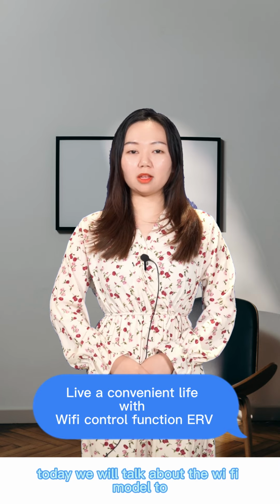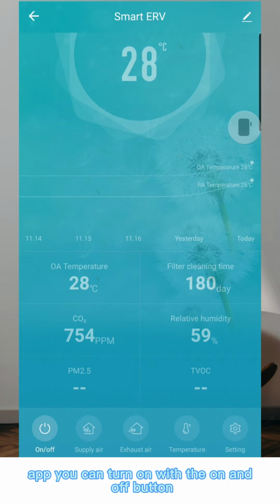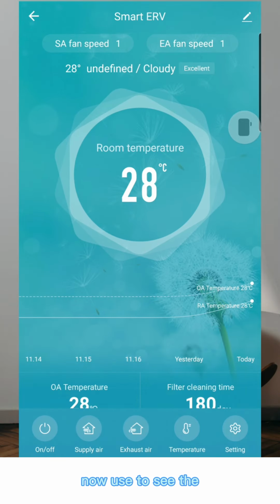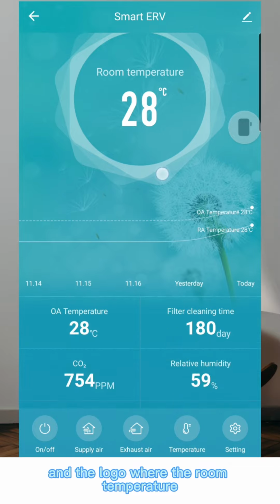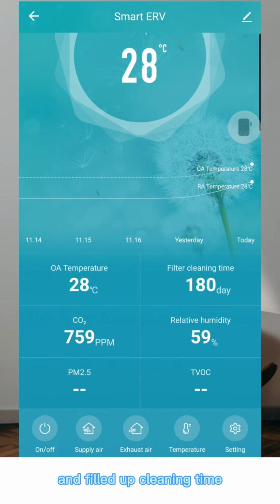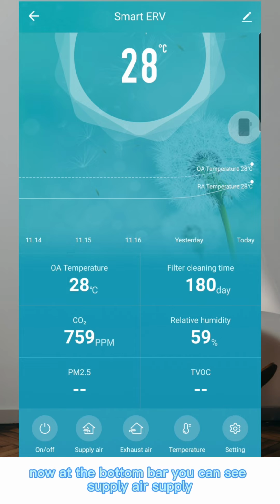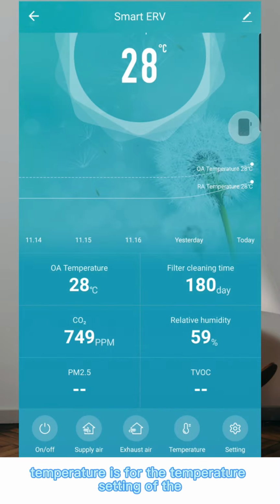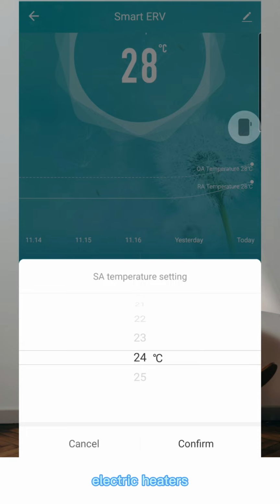Live a convenient life with Wifi control function ERV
Using the wifi function to control your ERV,  on the initial page of the APP, you can turn it on and off.  When it’s turned on, you can see all the running status, temperature, air quality, and fan speed.
You can change the supply and exhaust fan speed with these two buttons, and the heater temperature setting value with this button.
The setting button is for more functions, like bypass setting, weekly timer setting, and filter timer setting.
Also, you can share the device with your family and control multiple machines in your home, if you are using more than one unit.  With this WIFI function, you can control and monitor your ventilation system on your phone anytime, anywhere. Considering our ERVs are sold worldwide, this App supports multiple languages, not only English.
If you want one, please leave us a message and we will be in touch!